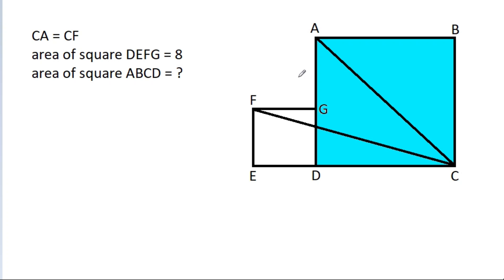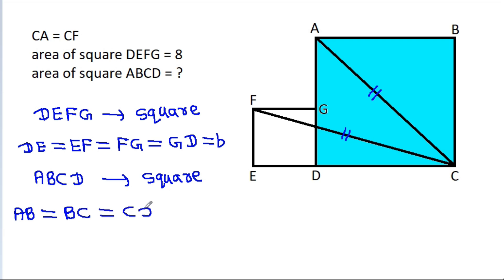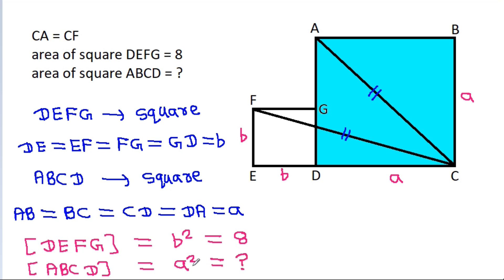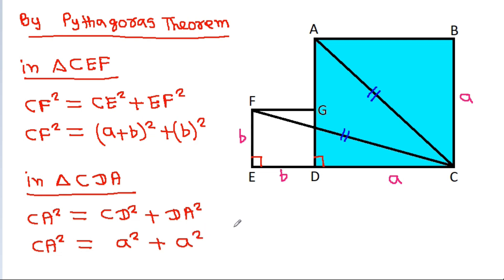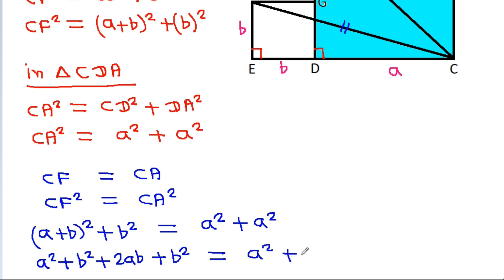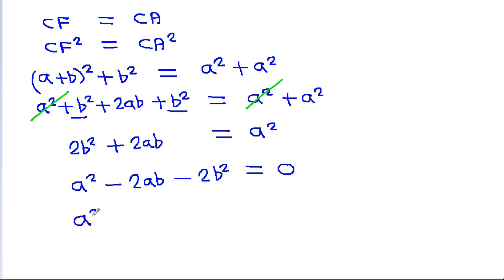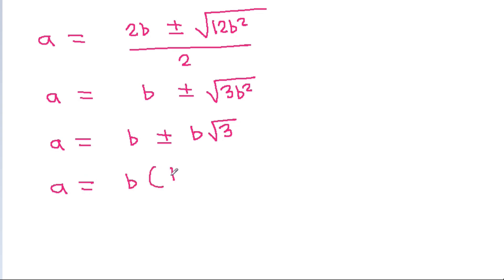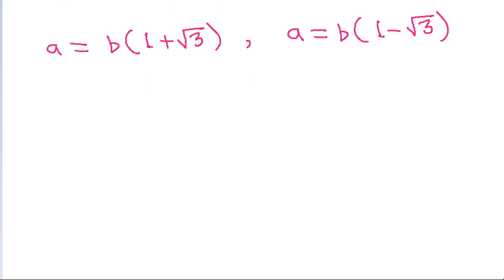Find the blue shaded area of the square | A Nice Geometry Problem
Mr. Gnome
ஆத்தங்கரை சண்முகம்
Εκπαιδευτήρια Καντά
AR Knowledge
堤修一
Sidnei Medeiros Vicente
Mark Ludington
Arichai Vattanapat
Sambasivam Sathyamoorthy
Abebe Melesse